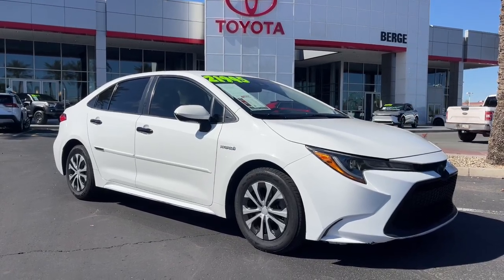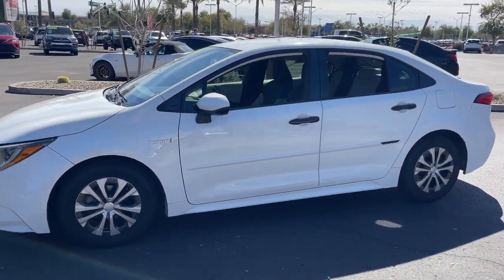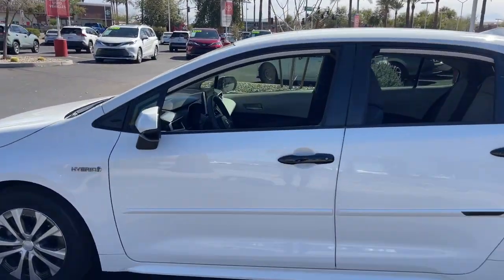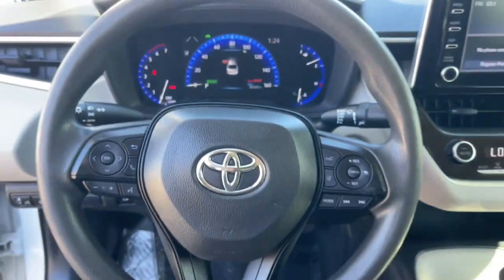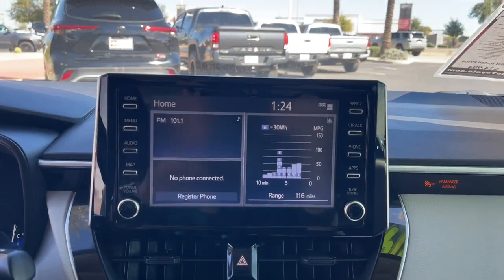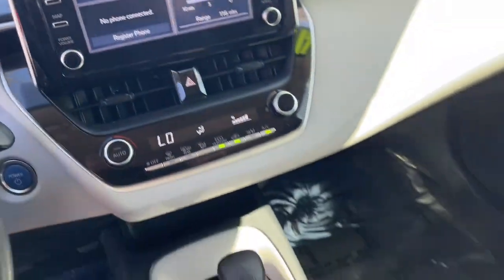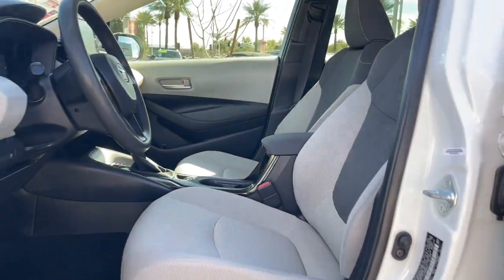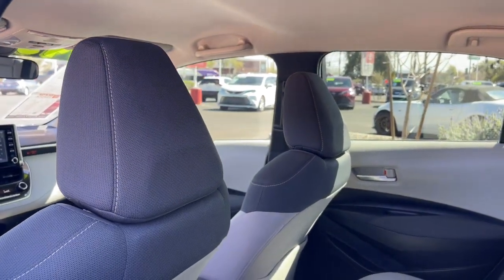2020 Toyota Corolla Mesa, Tempe, Chandler, Scottsdale, Gilbert, AZ 240624A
Classic Silver Metallic Used 2020 Toyota Corolla Hybrid LE available in Mesa, Arizona at Berge Toyota. Servicing the Tempe, Chandler, Scottsdale, Gilbert, AZ area.

Berge Toyota
2020 W. Riverview Auto Drive

Recent Arrival! Clean CARFAX. CARFAX One-Owner.1.8L I4 DOHC 16V.53/52 City/Highway MPGClassic Silver Metallic 2020 Toyota Corolla Hybrid LE FWD CVT 1.8L I4 DOHC 16VAll vehicles pass a stringent 160 point inspection. Most late model vehicles have Platinum Toyota warranty options available for pennies on the dollar!Our Mission:* To ensure you have an exceptional experience with us today regardless of your decision.* To treat you with respect and provide you with all the information you need to make informed choices.* To help change your perception about what the car buying and car servicing experience should be.* To build your desire to share your wonderful experience with friends and family..Awards:* 2020 KBB.com 10 Coolest New Cars Under $20000